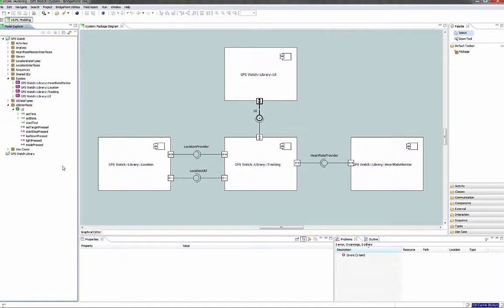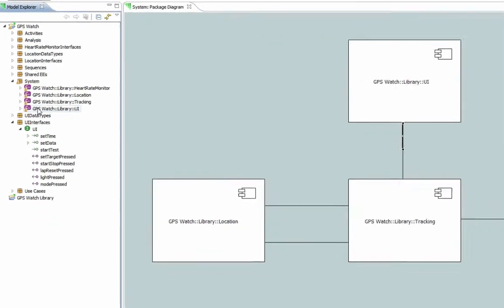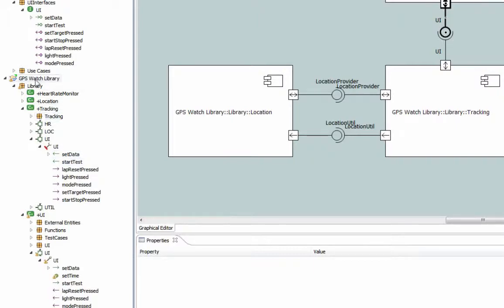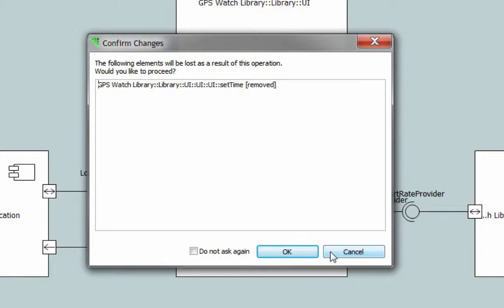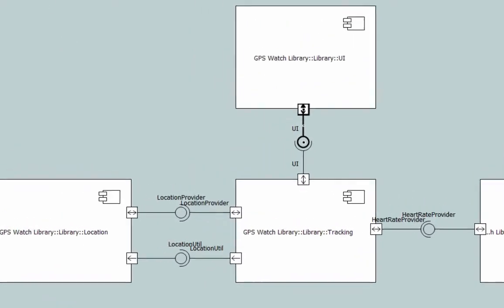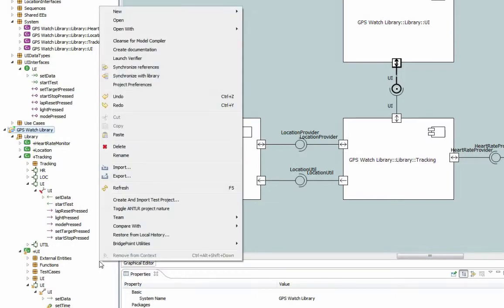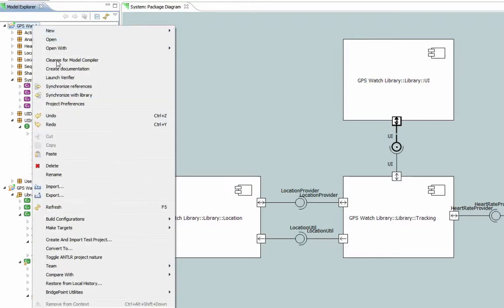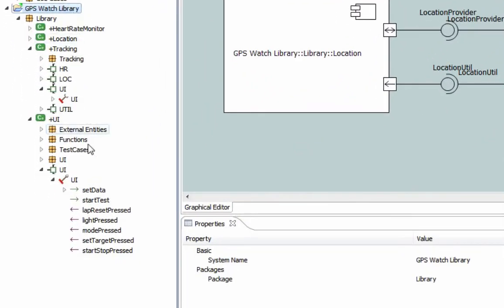Synchronizing Interface References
When the functionality of an interface changes, Components that use the interface can become out of synch with the interface definition.  This lesson teaches xtUML Editor users how to keep interface references up to date using both "push" and "pull" methods.